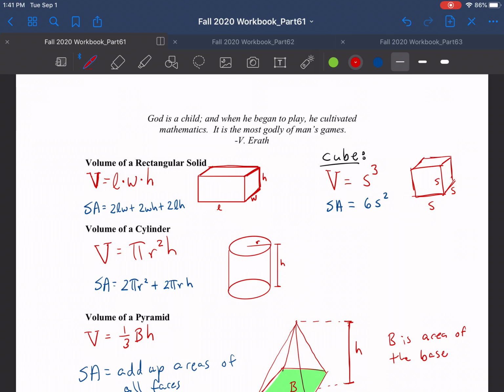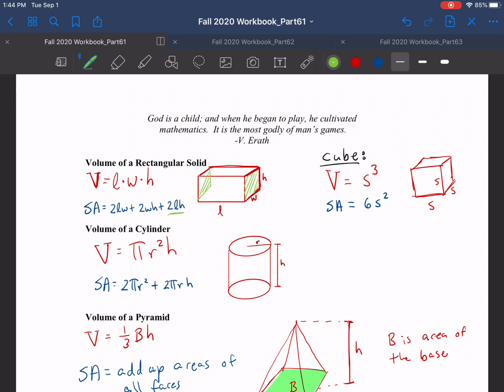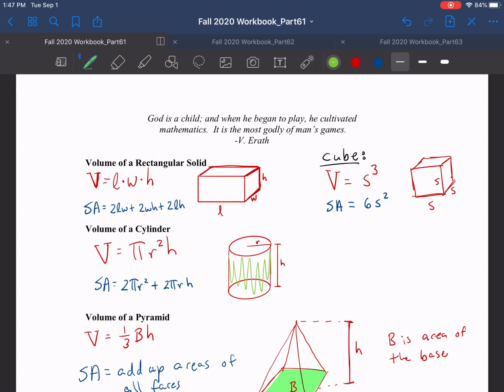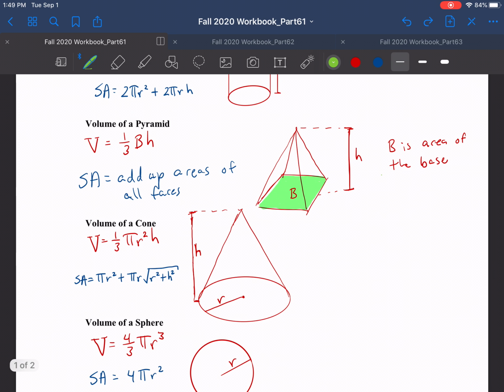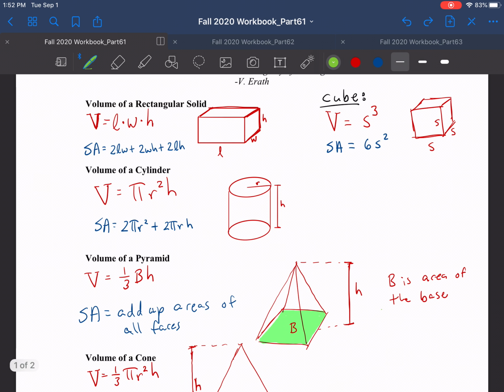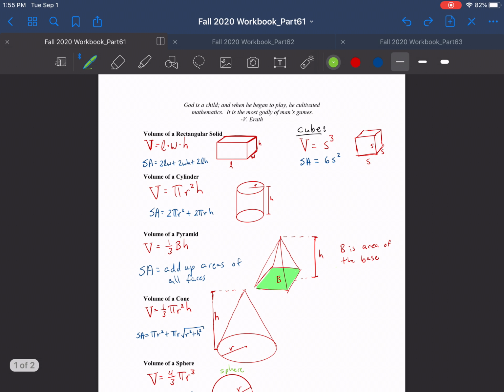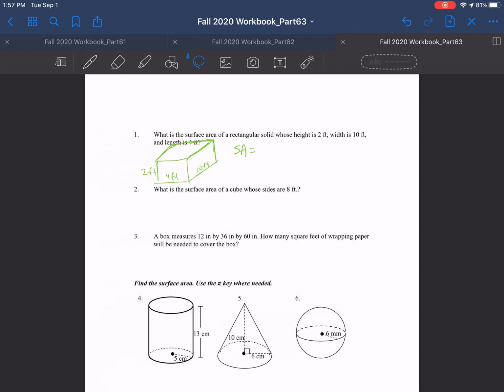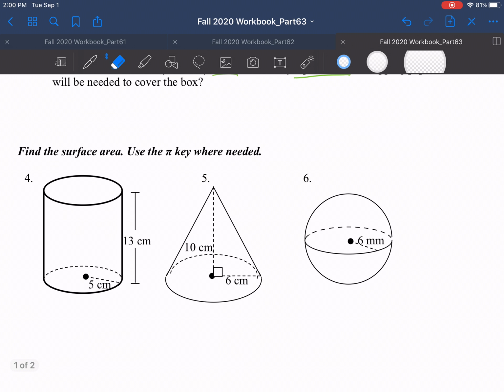Topics Lecture 8.4 Volume and Surface Area